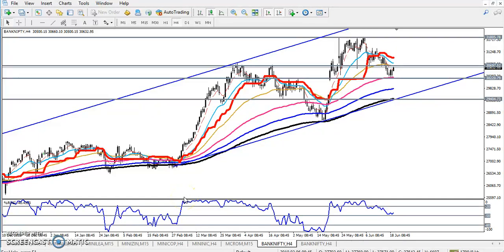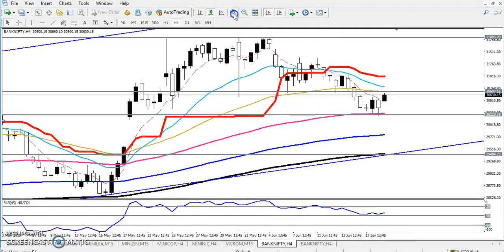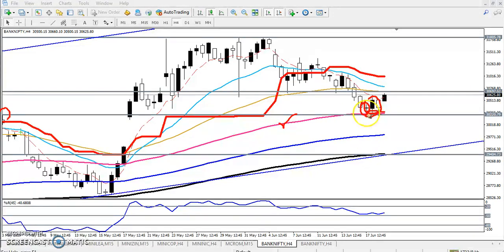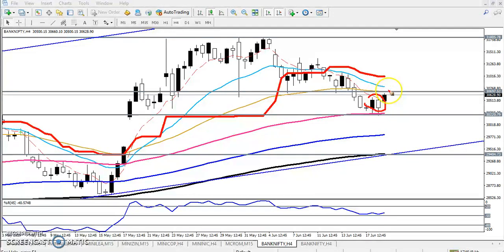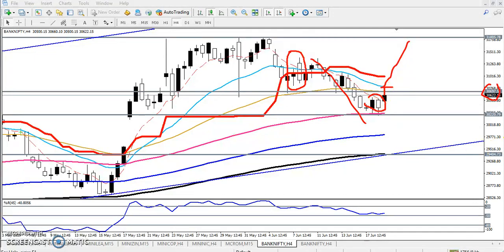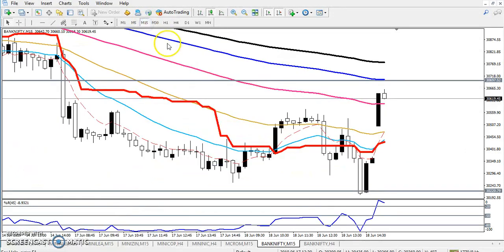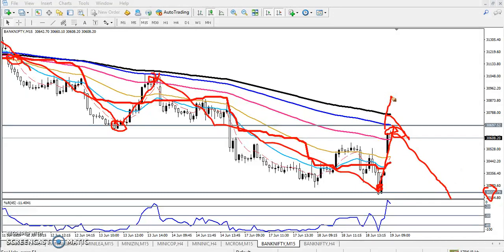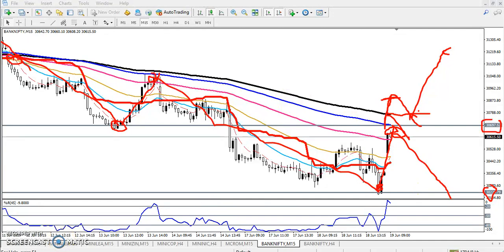Today Bank Nifty Market Research 19.06.2019 (English)